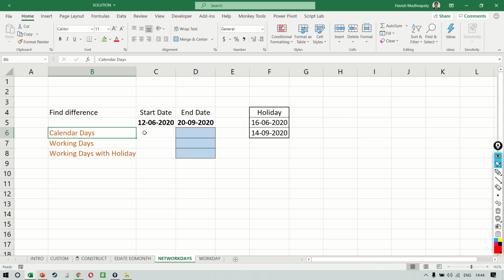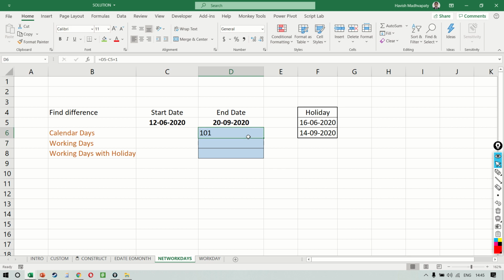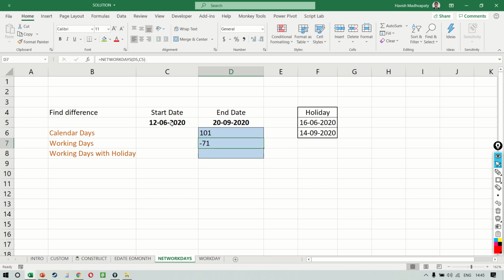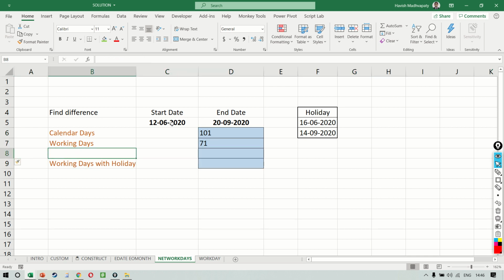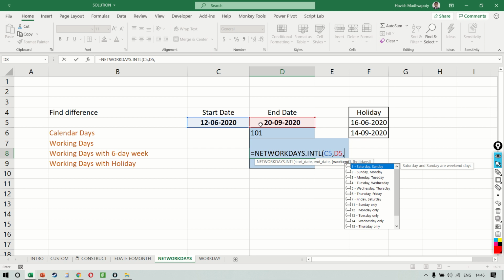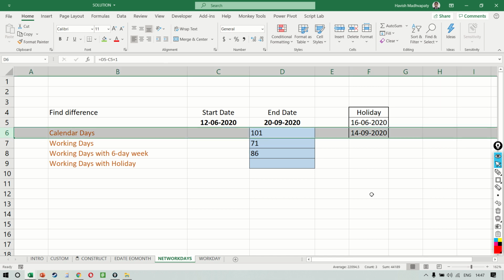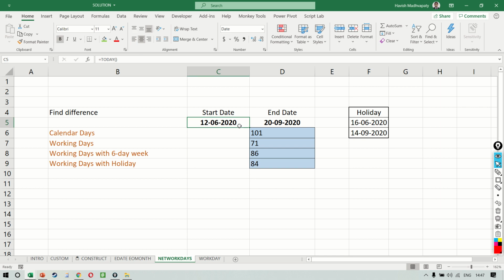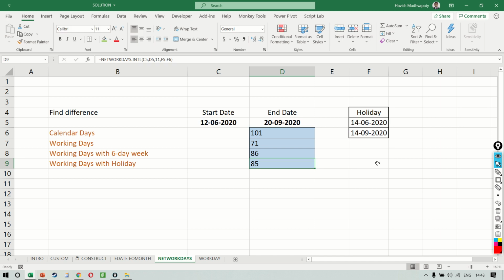DIFFERENCE BETWEEN DATES NETWORKDAYS